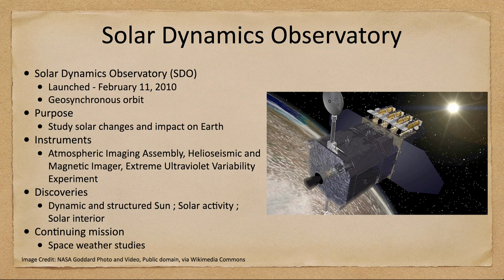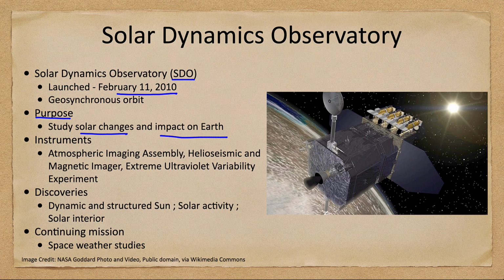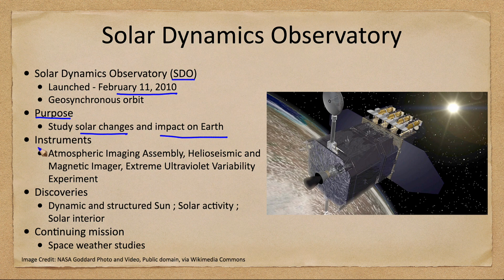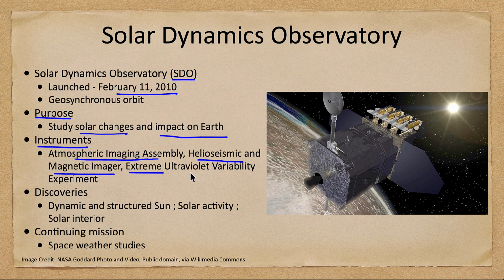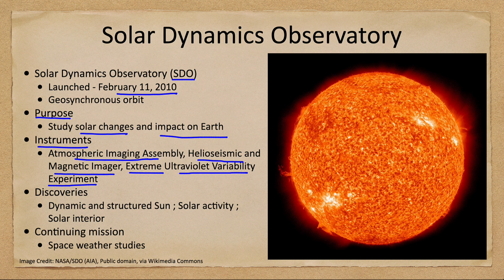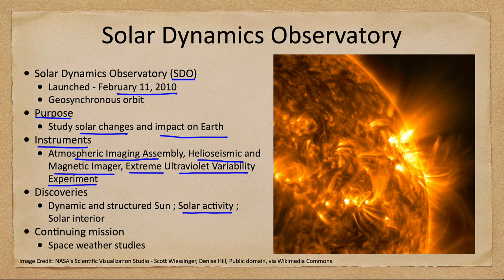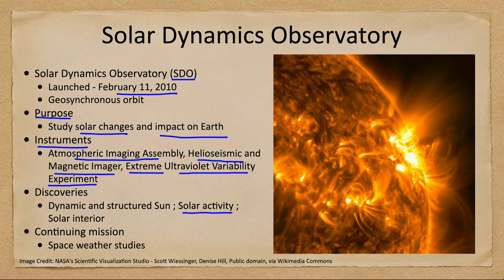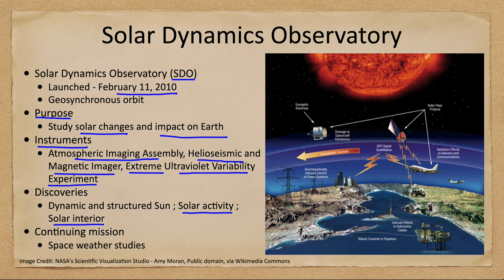Exploration of the Solar System - Episode 67 - Solar Dynamics Observatory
In this lecture, we will discuss the Solar Dynamics Observatory and learn some of the things it has helped us to better understand about our Sun.

The Astronomy of Other Cultures video will be uploaded each Wednesday.